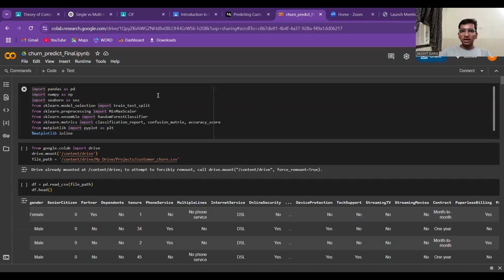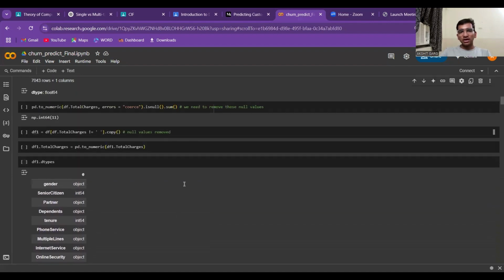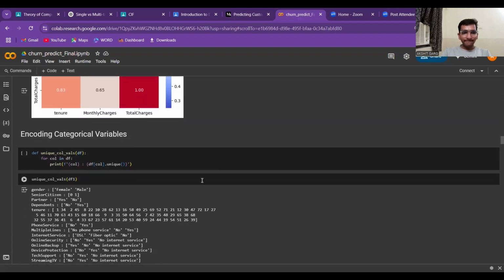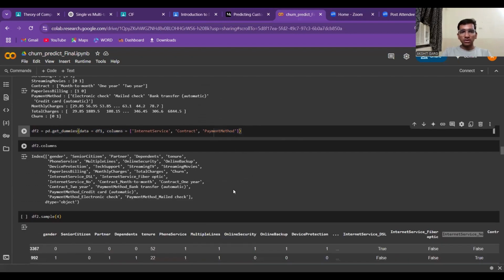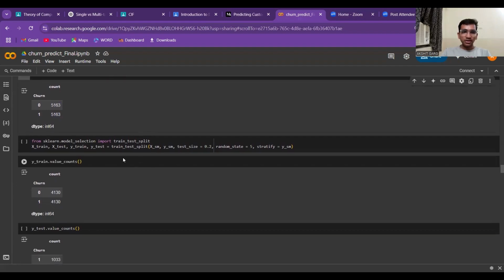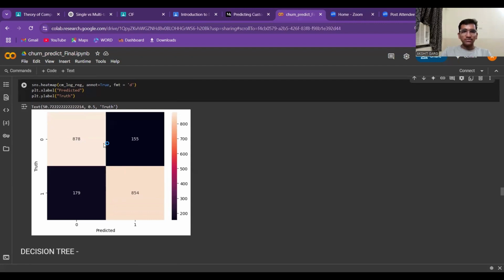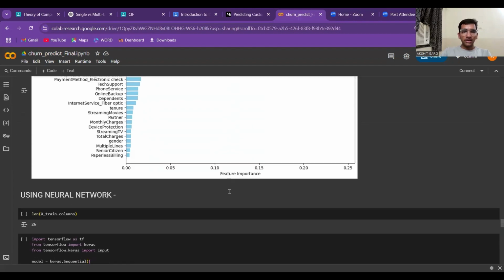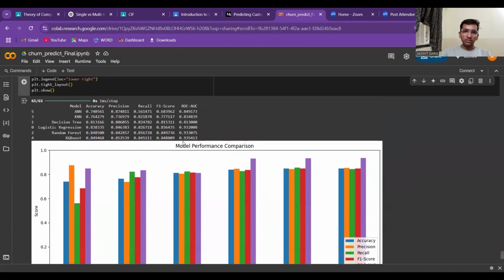Data Science Project : Predicting Customer Churn In Telecom.